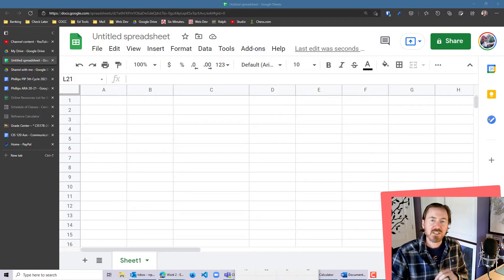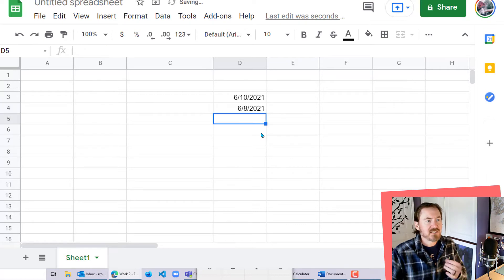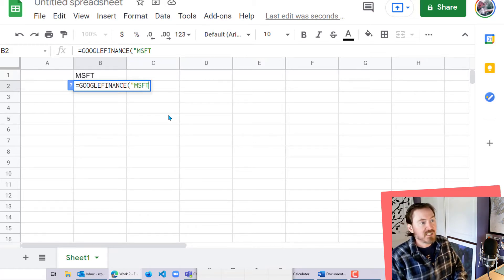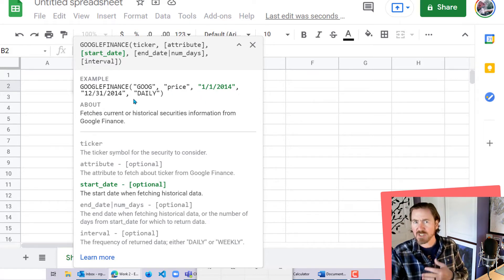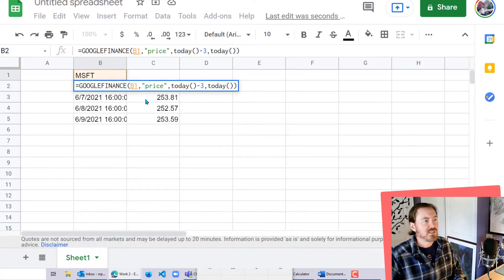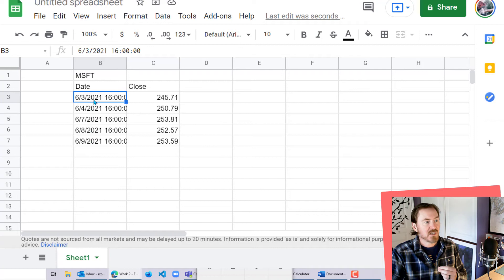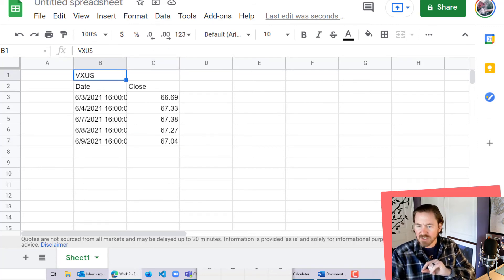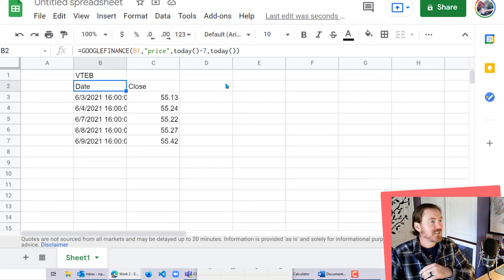Look at Several Days of Stock or ETF Closing Prices with Google Finance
Use the GOOGLEFINANCE function and the TODAY function in Google Sheets to look at just a few days of closing prices for a particular stock or ETF.